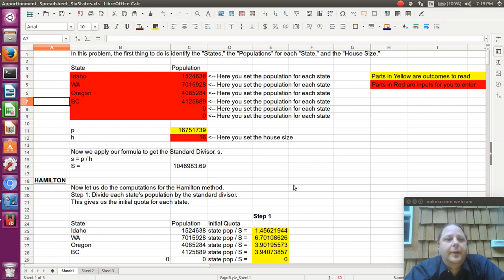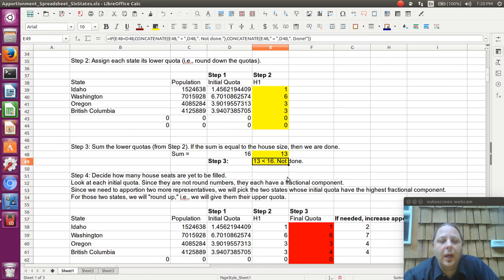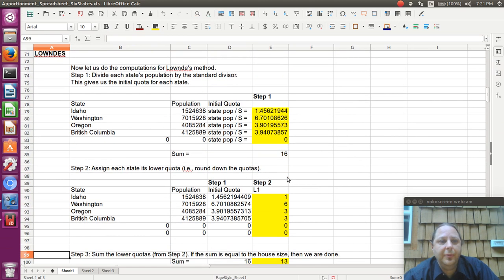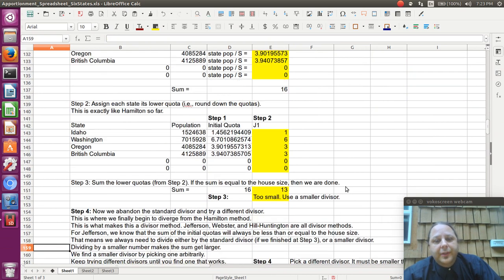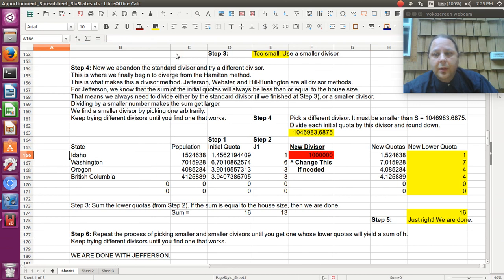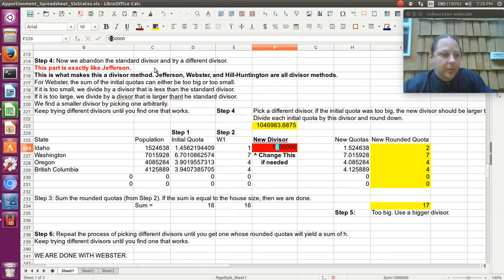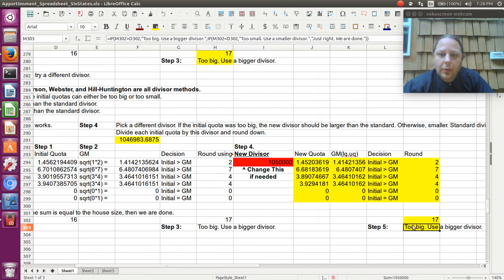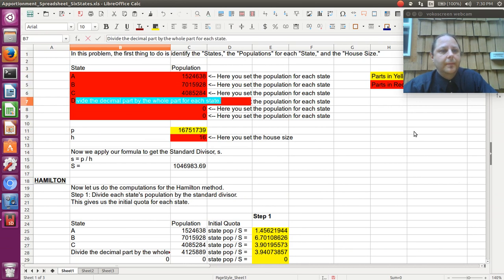Apportionment Using My Spreadsheet Tool